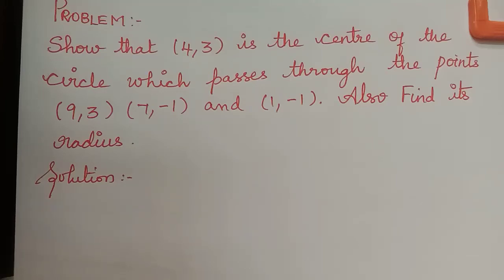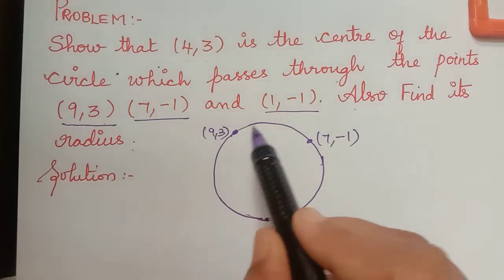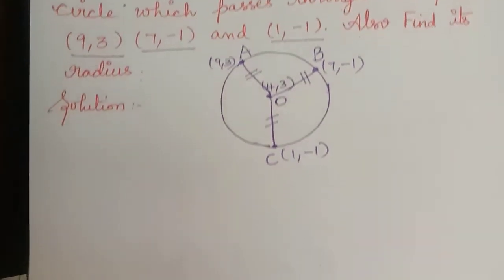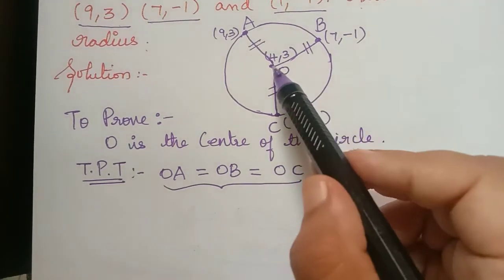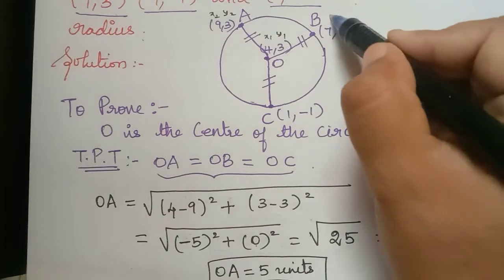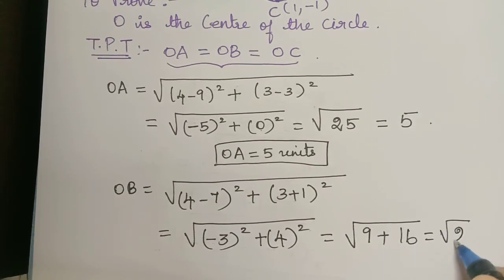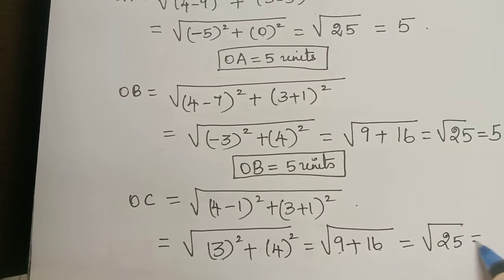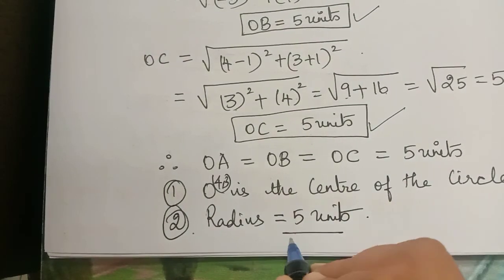finding radius of a circle|| coordinate Geometry